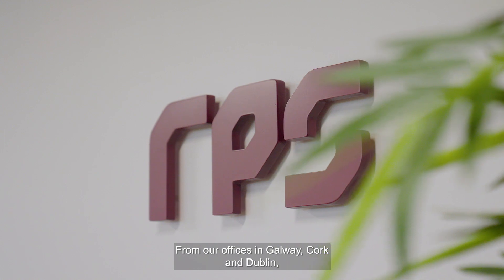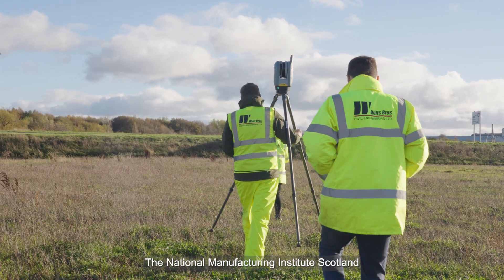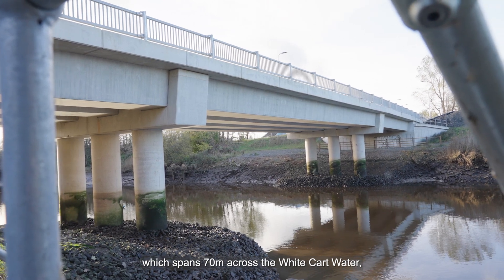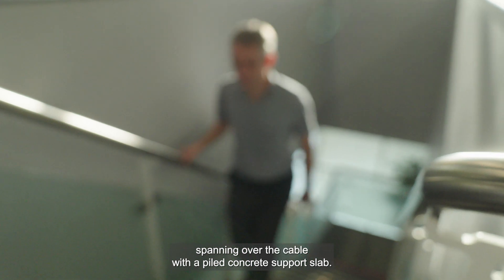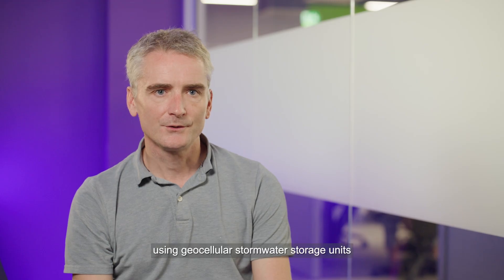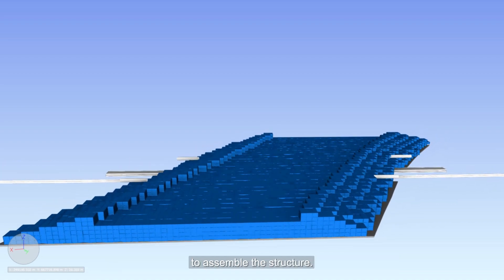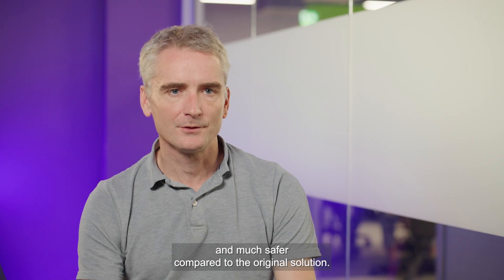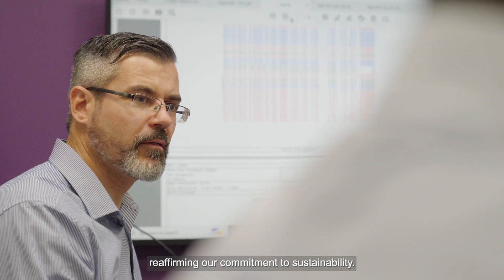Glasgow Airport Investment Area – Ancillary Infrastructure by RPS and Wills Bros Civil Engineering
From their offices in Dublin, Cork and Galway, RPS Group provided design services for Wills Bros Civil Engineering on the Glasgow Airport Investment Area – Ancillary Infrastructure project, which is being led by Renfrewshire Council and jointly funded by the UK and Scottish governments through the £1.13bn Glasgow City Region Deal. The project provides improved connections to Glasgow Airport including the realignment, upgrading and extension of the existing road network, a 70m long two-lane bridge for pedestrians, cyclists, and commercial traffic across the White Cart River, a new 100m single span pedestrian and cycle bridge over the Black Cart River, and new and improved junctions and connections to existing cycleways and pathways. It also included an engineered road crossing of a 132 kV oil cooled buried electrical cable.

RPS developed an innovative,  unique and low carbon solution to the problem of constructing a new road over a set of buried electrical cables in a soft floodplain environment. The cables had fragile oil-filled cores were very vulnerable to damage by settlement and movement, vibration, overheating and accidental damage during construction. The original design provided for a carbon-intensive bridging structure, supported on 22 concrete piles - each 30m deep - with precast concrete beams spanning between them. The alternative innovative design developed by RPS comprised an ‘embankment’ formed with recycled plastic Geocellular units, normally used for water storage applications. These units are very lightweight, being over 95% air, and yet still robust enough to sustain traffic loads.

The carbon footprint for this Geocellular design was 197t CO2e, which is 87% lower than the original which had a carbon footprint of 1,546t CO2e.

This project is one of our four projects shortlisted for the Engineering Endeavour Award. Cast your vote before noon on Friday, 9 December